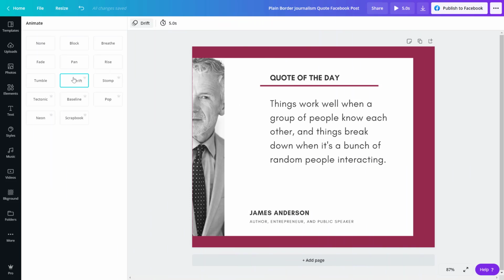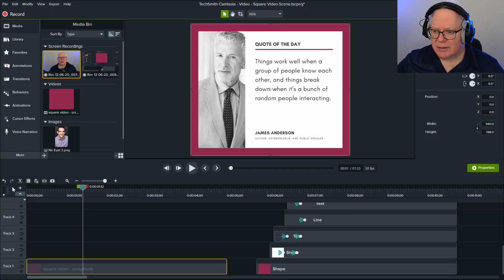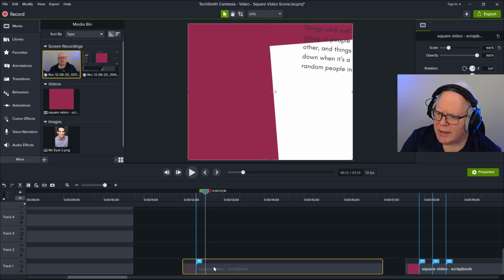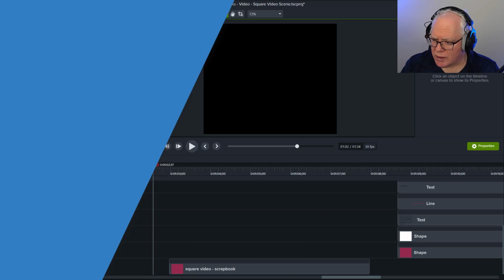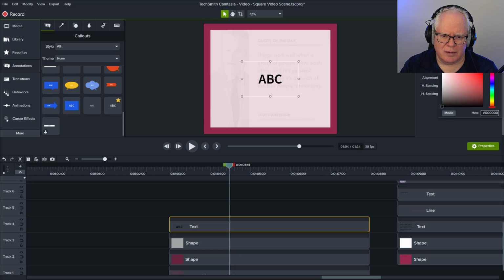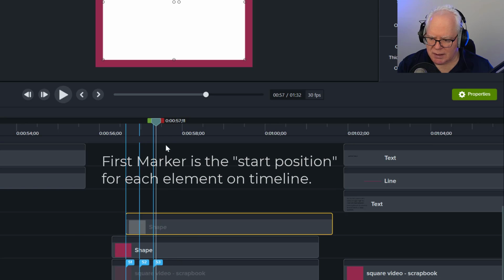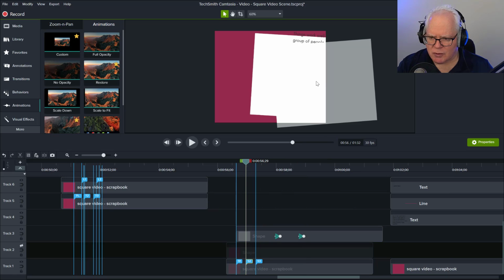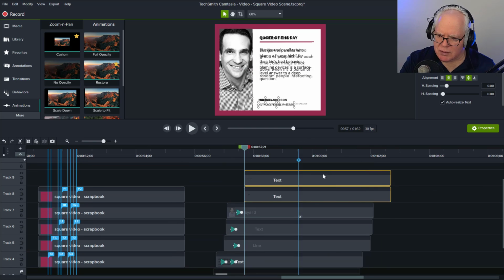Camtasia Animated Text - Scrapbook Quote Effect!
In this video, you’ll learn how to create a cool scrapbook style animated text quote effect. You’ll learn not only how to make the animated text effect, but also how to reverse-engineer another design. I modelled this Camtasia animation tutorial after the Scrapbook animation effect in Canva (Pro version).

With the skill to analyze other animated text effects, and re-create in Camtasia, you’ll have a skill that will help you be even more creative with animating text in Camtasia!

Quick Access:
00:00 Scrapbook Video Quote example
01:10 Step 1: Analyze the Design Elements
07:48 Step 2: Create Assets/Elements
11:50 Step 3: Build Out Video Quote Animations

What’s NEW in Camtasia 2020?

If you’re seeking assistance in using video as part of your content strategy to grow your business, I can help!